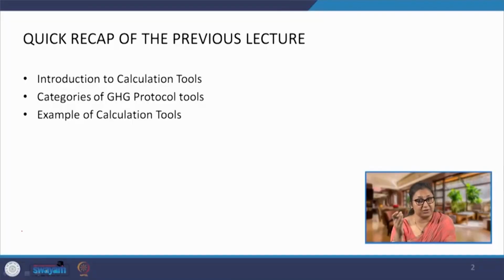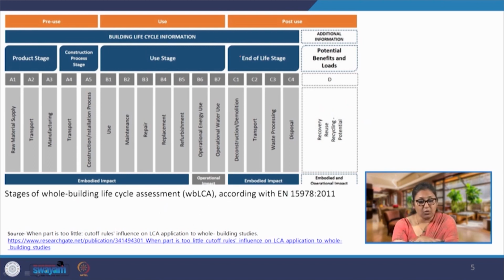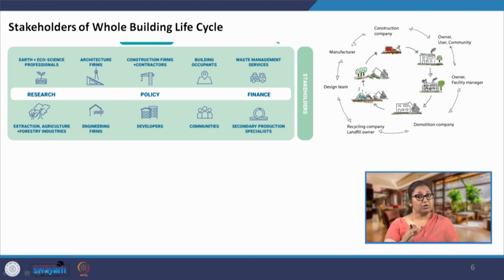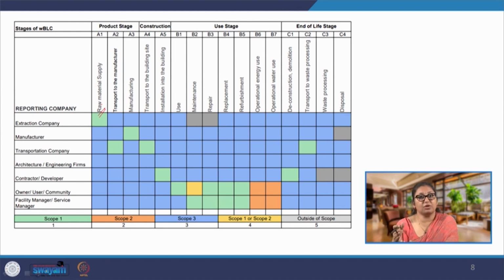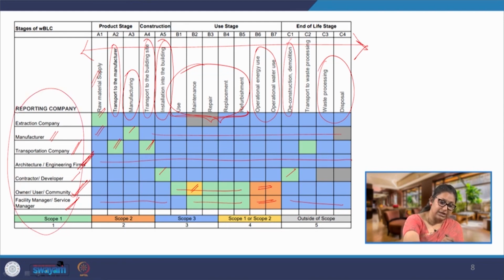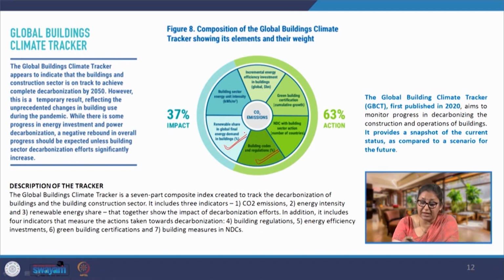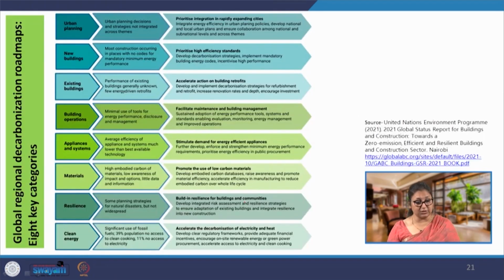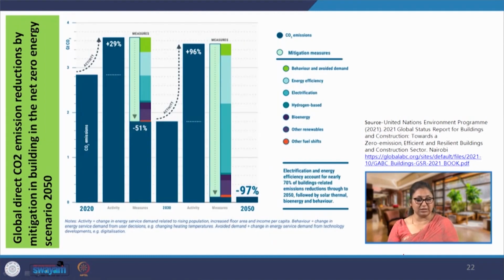Lecture 20- Understanding the Role of Buildings and Related Emissions